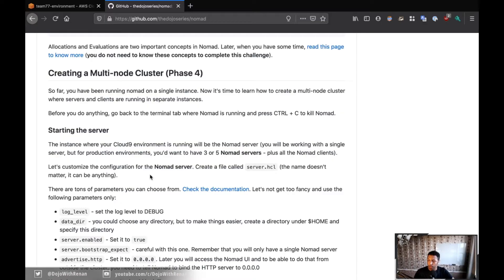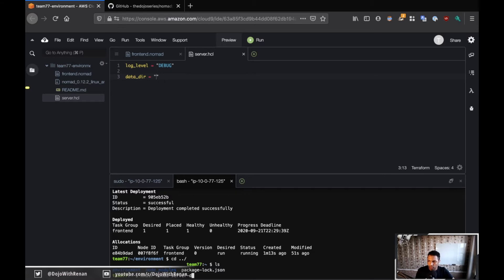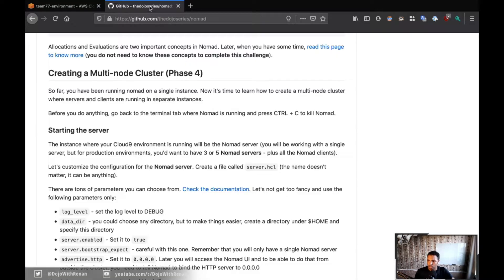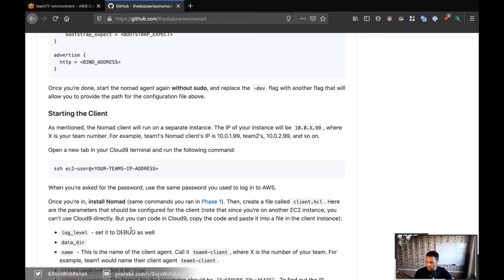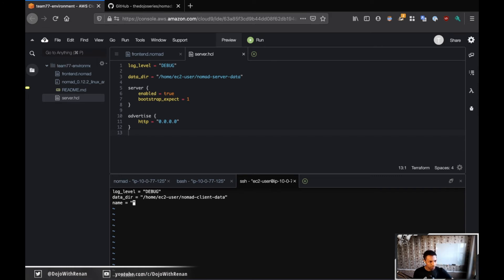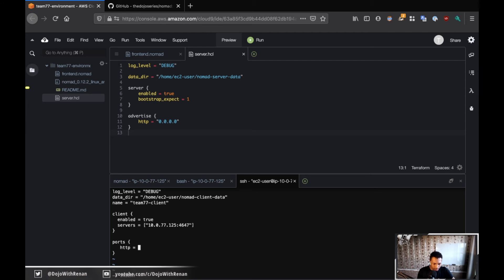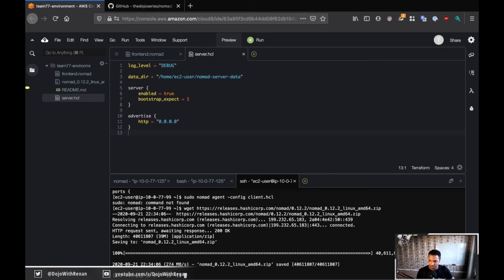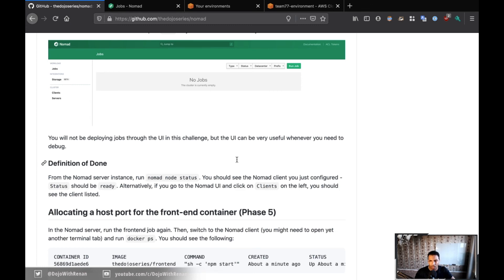Phase 4 - Creating a Multi Node Cluster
Now that we know how to run a job on Nomad, let's spend time to understand how to create a real Nomad cluster with servers and clients. For this challenge and to make things simpler, we will not be creating a cluster which is production-ready, but I'll be explaining how a production-ready cluster would look like.

Please note that this video was taken from my livestream on Twitch that happened on Monday, September 21st. I had some technical challenges with the camera and I need to work more on my setup, so I appreciate the patience! :) Hope you enjoy it!